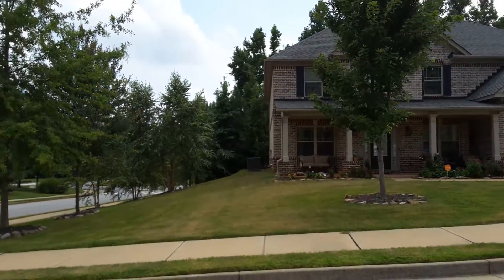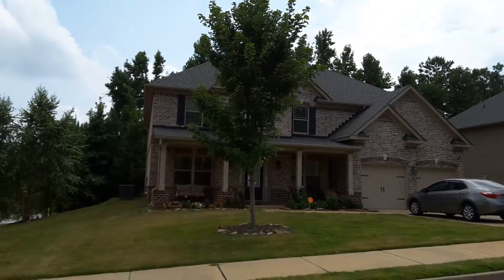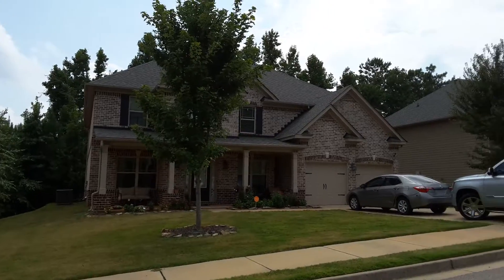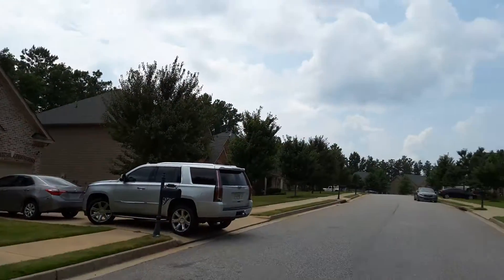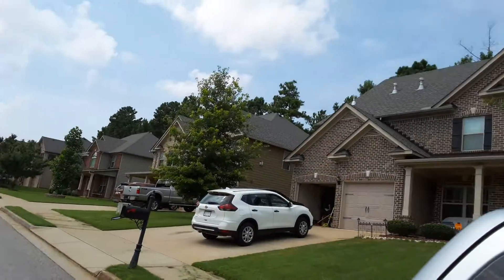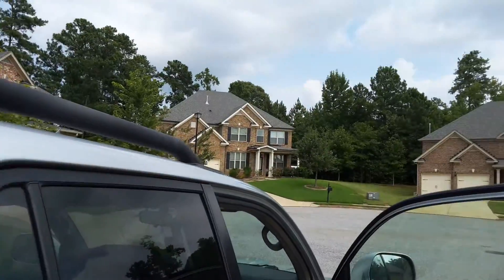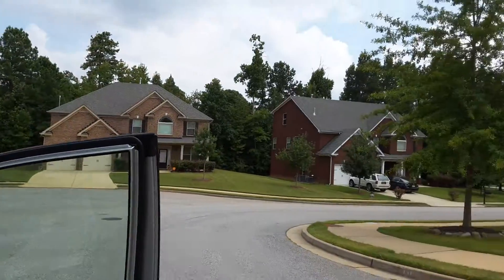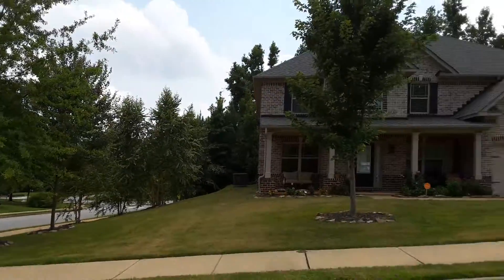93 canyon view